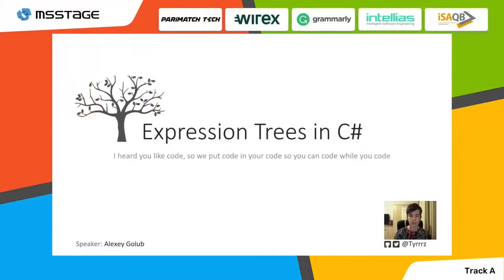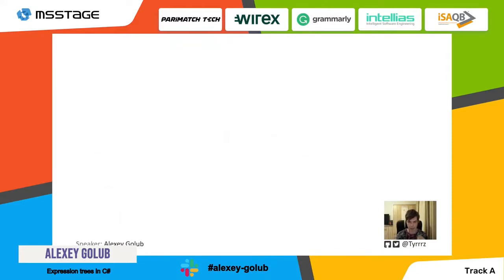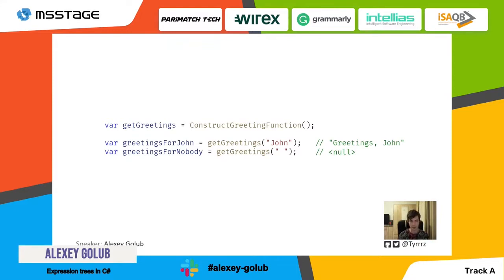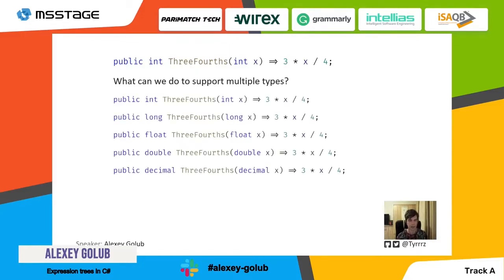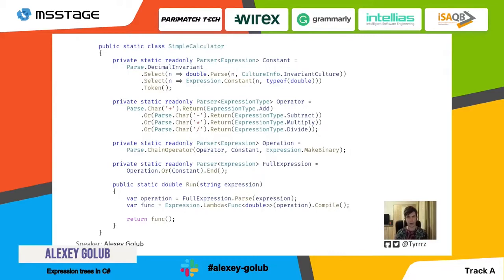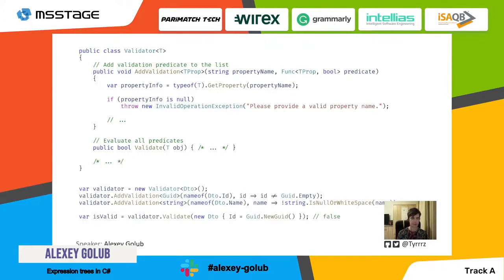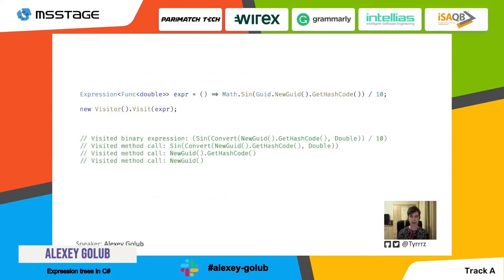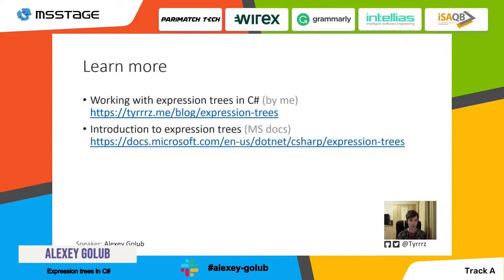Alexey Golub | Expression trees in C#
Expression trees in C# | Track A | MS Stage 2020